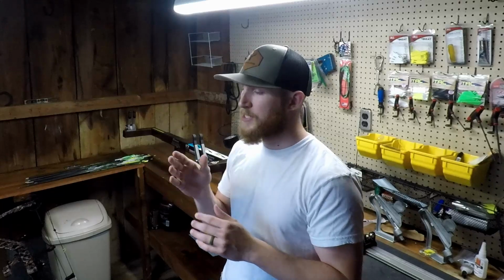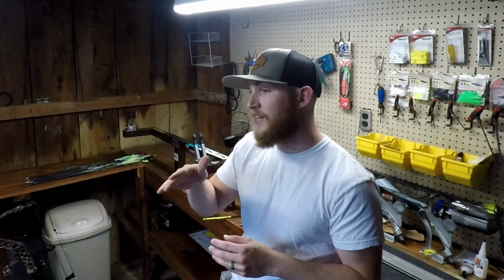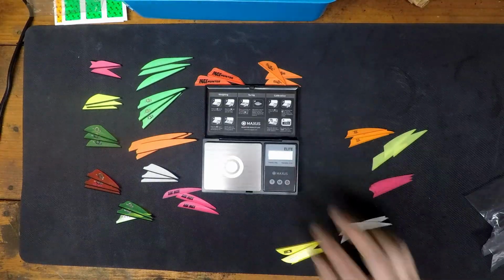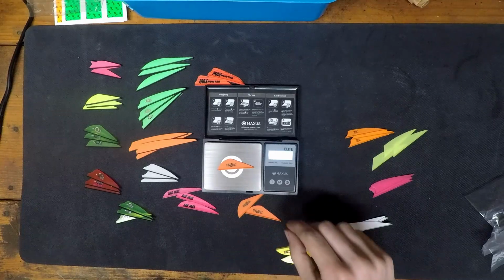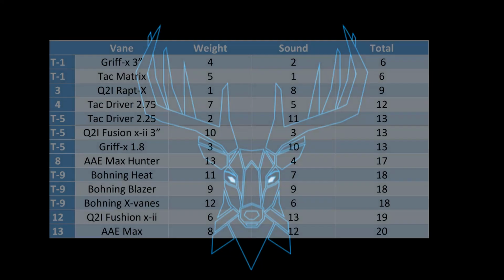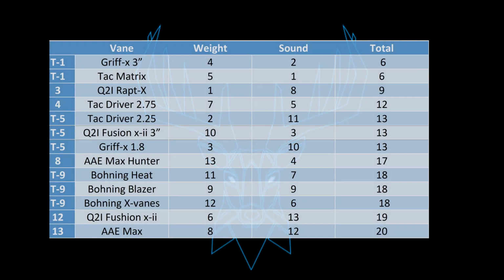Best Arrow Vanes of 2021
Which vanes are best? Which vanes are the most accurate, consistent, and quiet? Testing 13 difference vanes from AAE, Bohning, Tac Vanes, and Q2I.